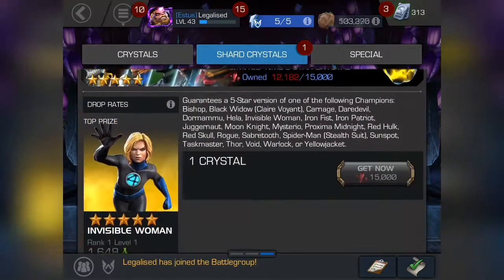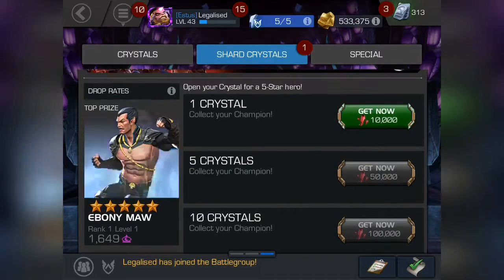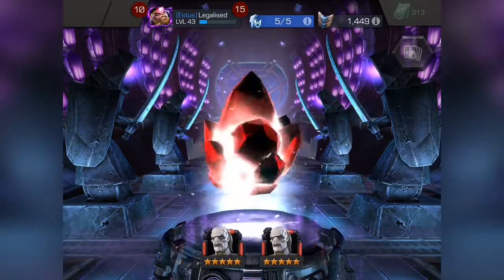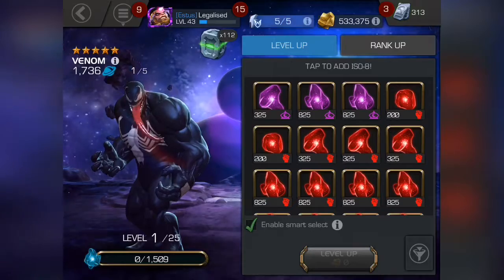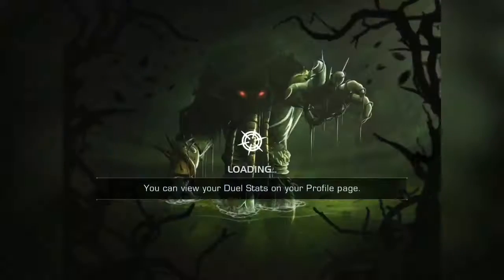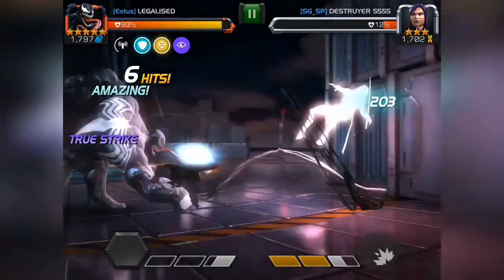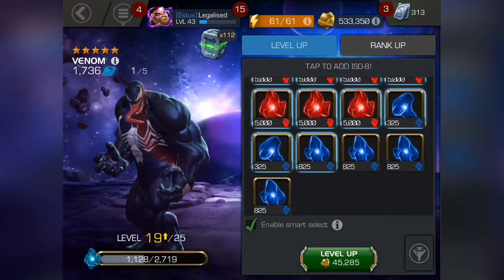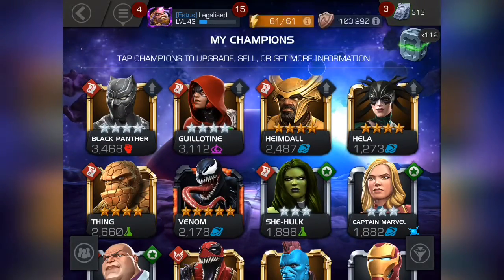Marvel champions (opening 5 star Heroes) for the first time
Marvel champions. I will open a 5 star champion in this vieeo for the first time. Lucky!